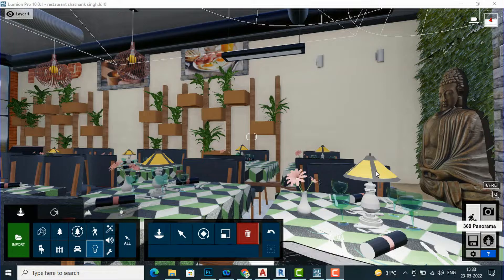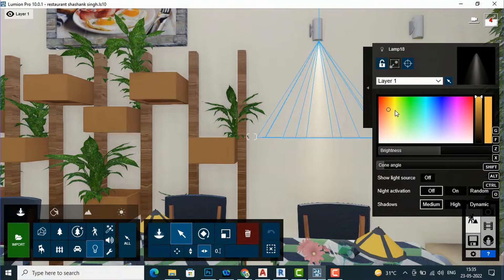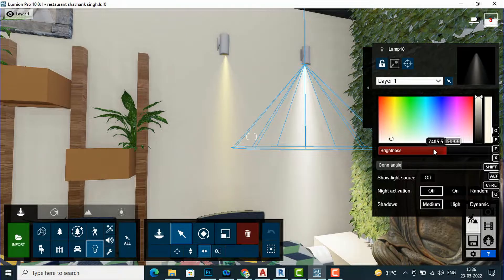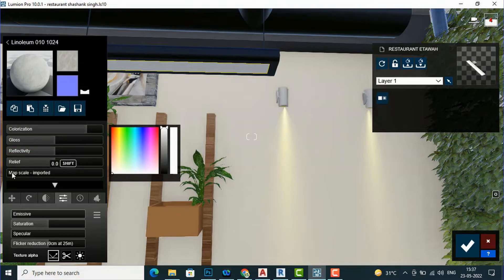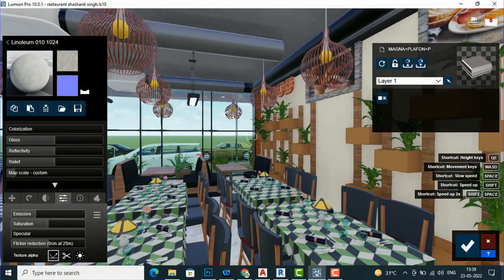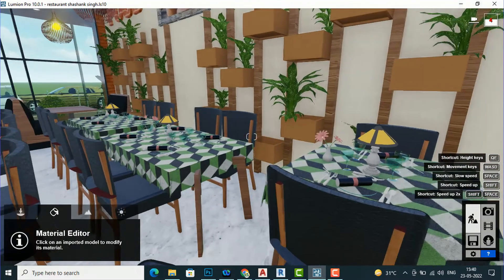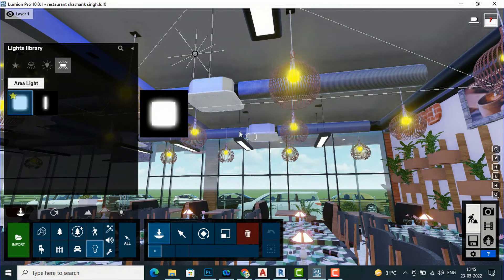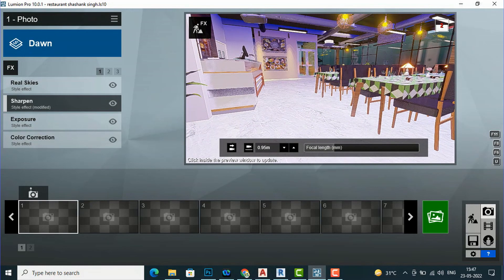Lighting in Lumion 10 ( class 12)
lumion interior render
lumion render

lumion tutorials for lumion tutorials for beginners

lumion tutorials for revit

lumion tutorial for beginners
malayalam

lumion tutorial for beginners tamil
lumion tutorial for interior

lumion tutorial for beginners bangla

lumion tutorial for beginners tagalog

lumion tutorial for sketchup

lumion tutorial for beginners landscape
lumion forest tutorial